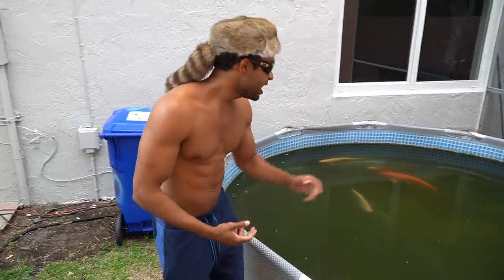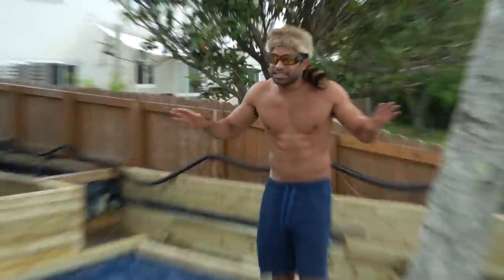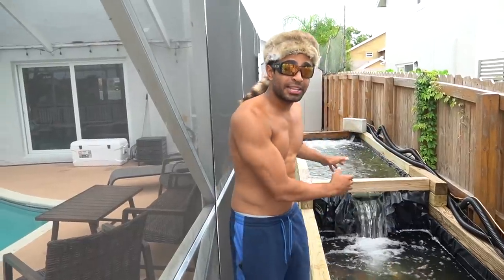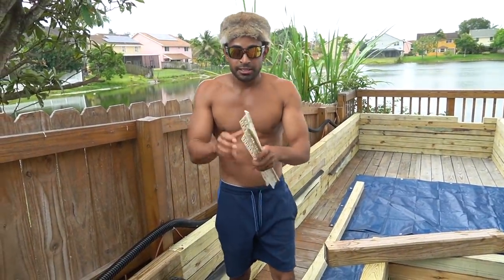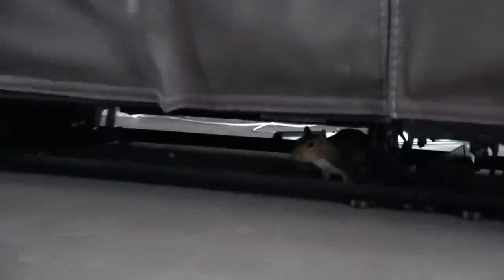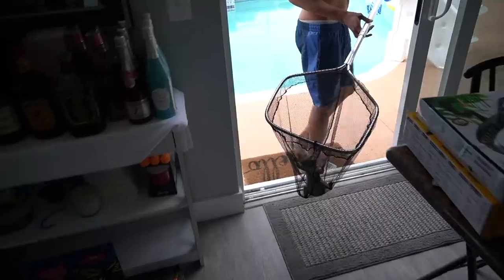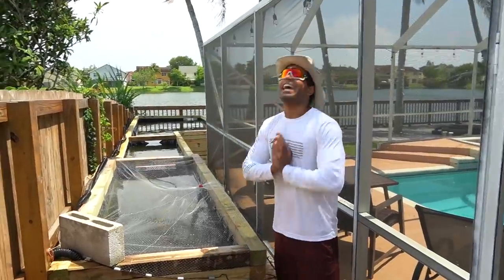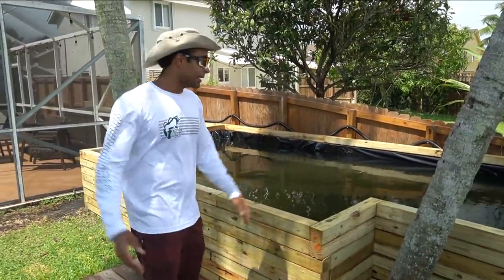BUILDING GIANT FISH POND with MULTI-LEVEL WATERFALLS! **Wood Frame**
Building giant fish pond with waterfalls out of wood. Multi level